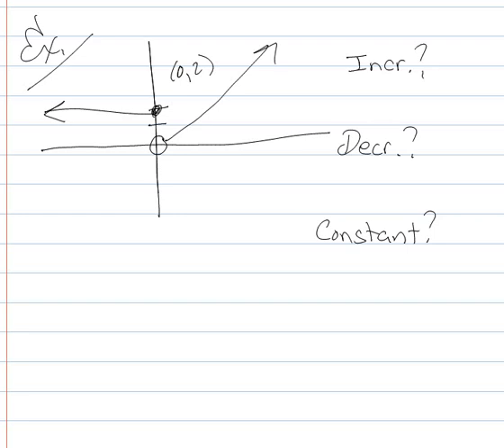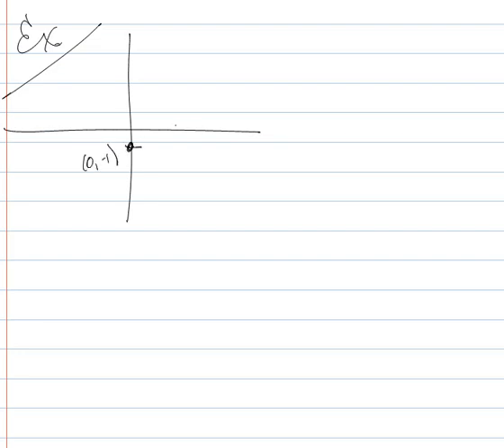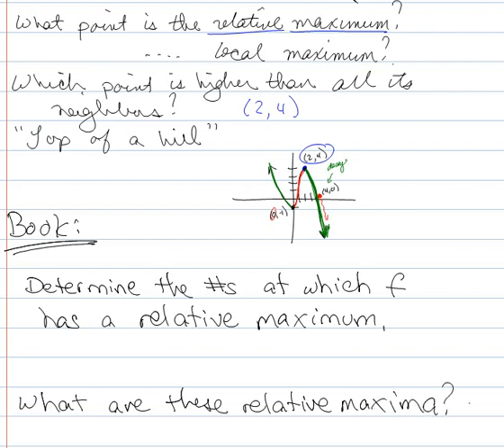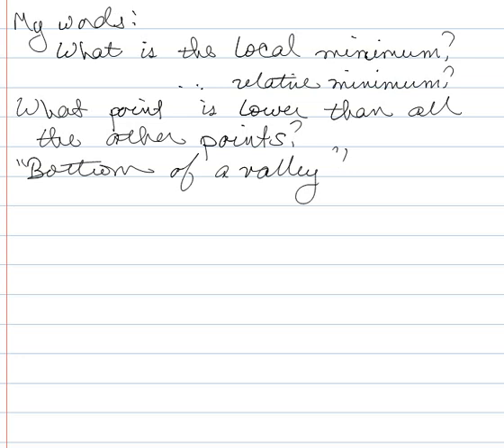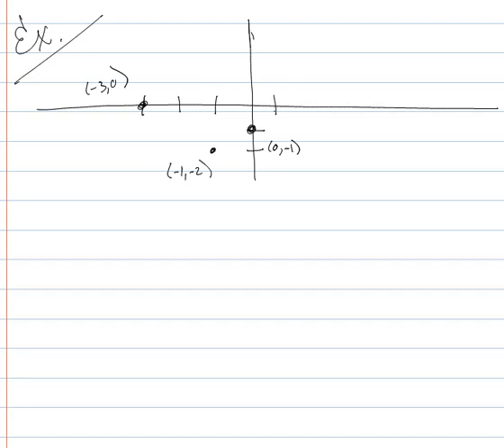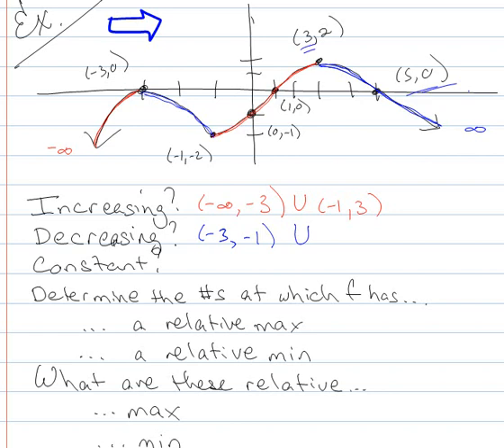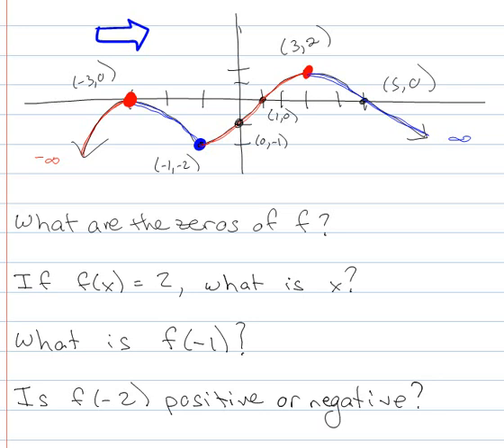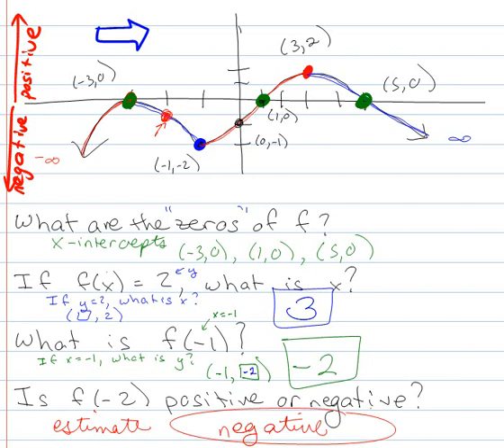Examples of Increasing and Decreasing Functions